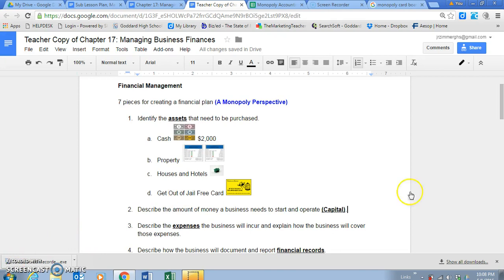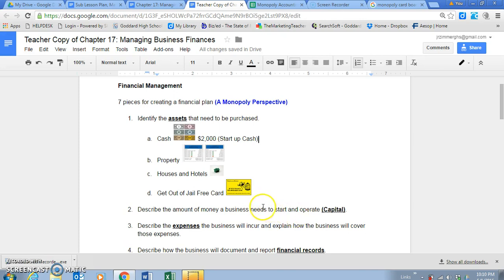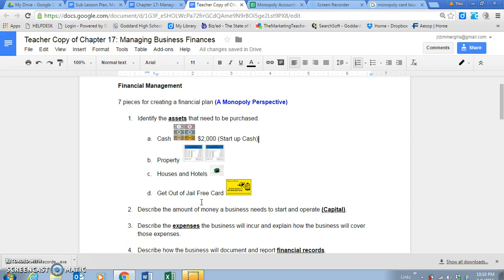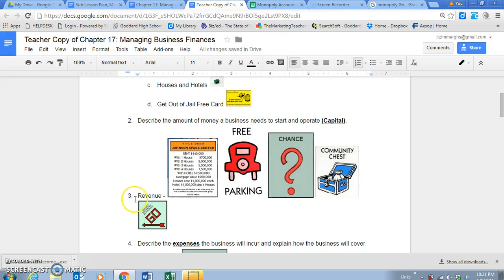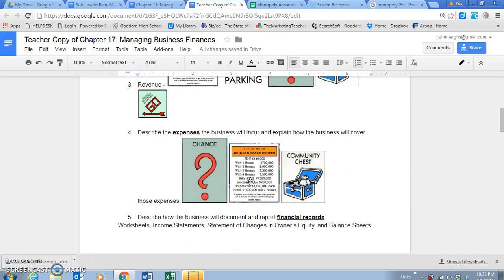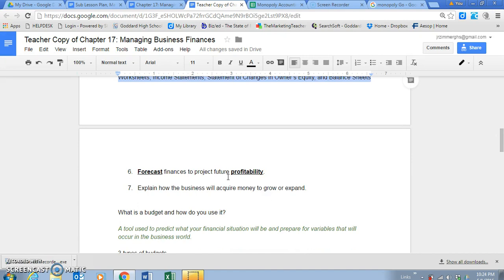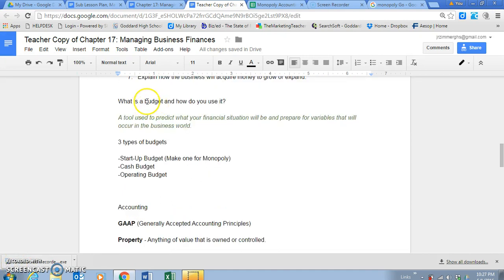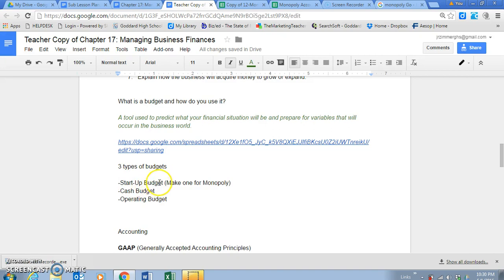Finance and Monopoly